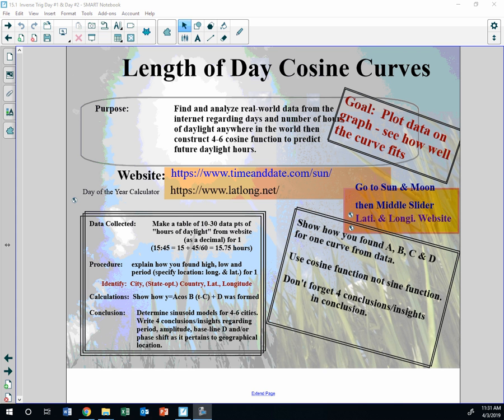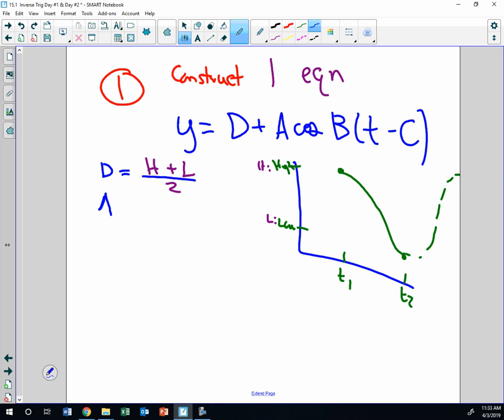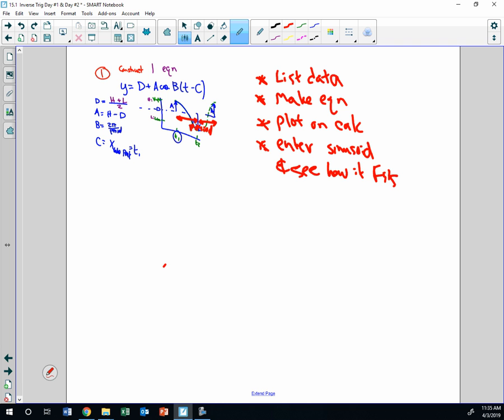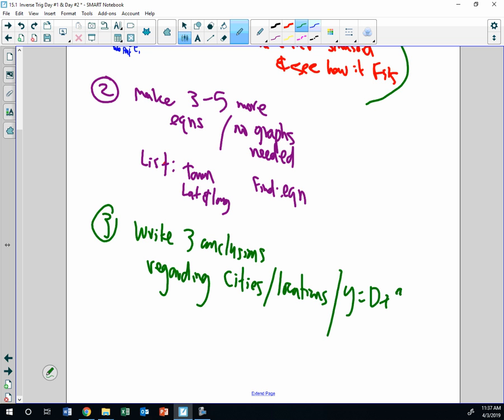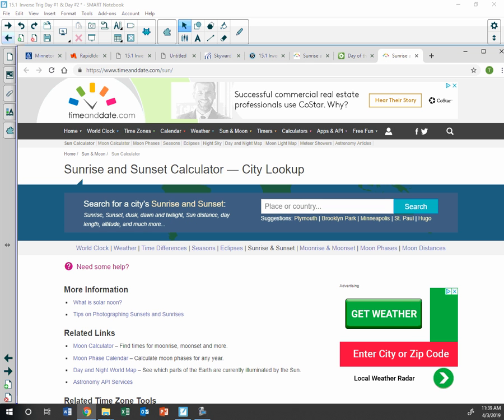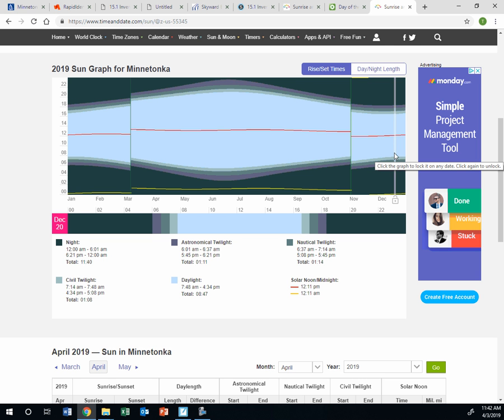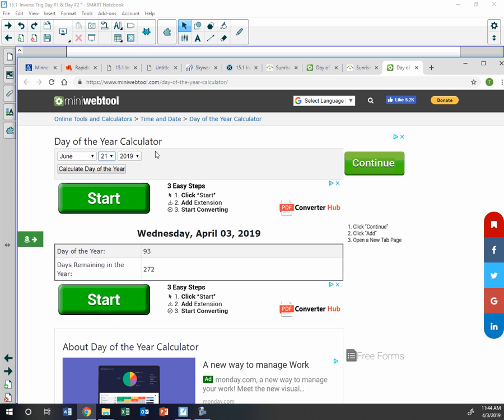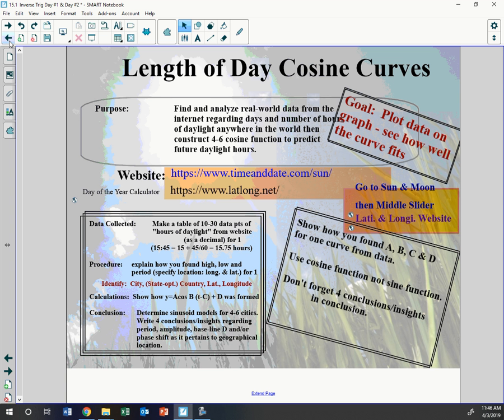Length of Daylight Lab